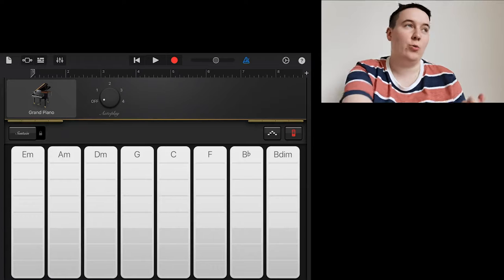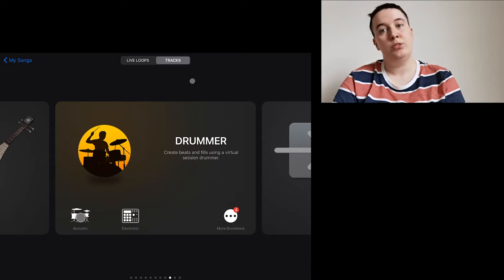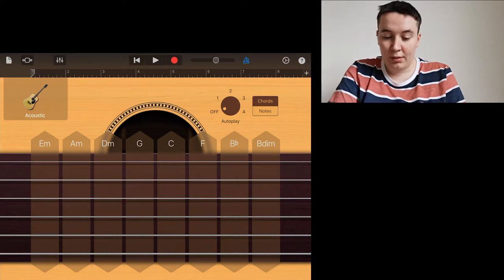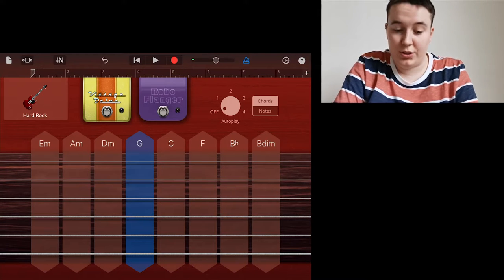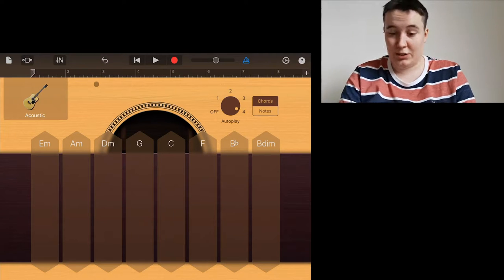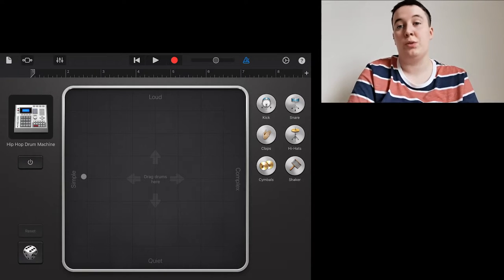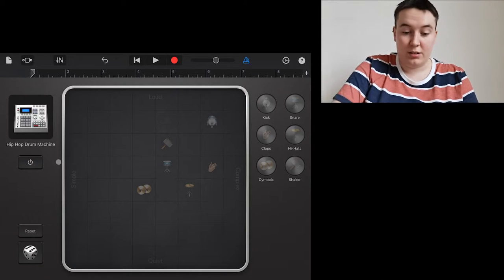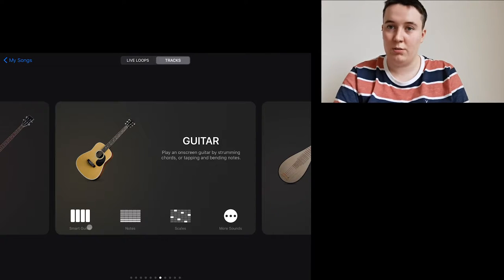GarageBand - Tutorial One with Em Johnson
If you have enjoyed this video please consider donating to Independent Arts to help us continue our valuable work at this time